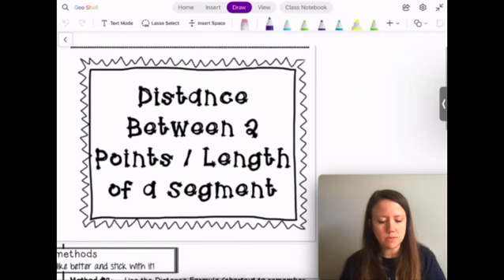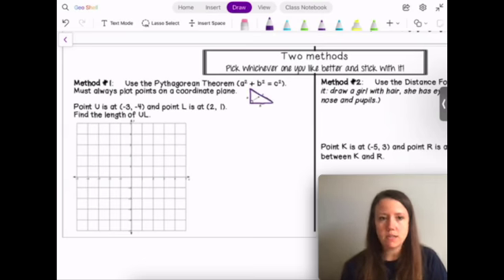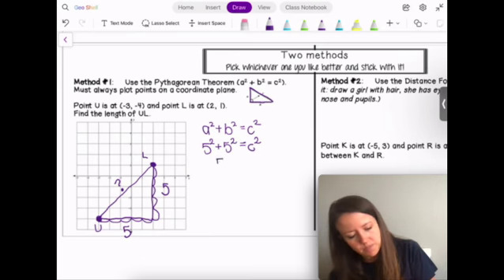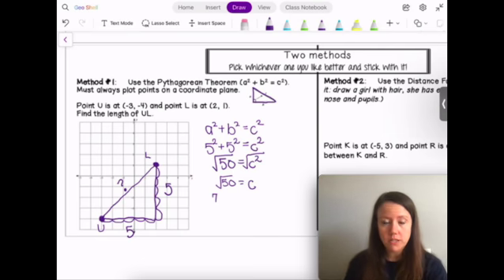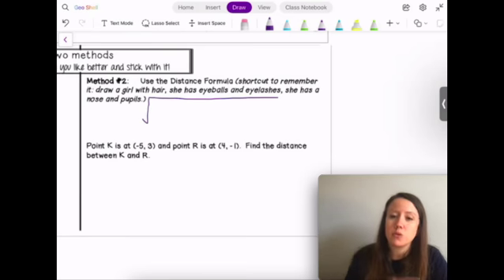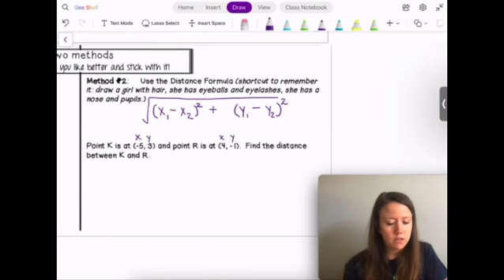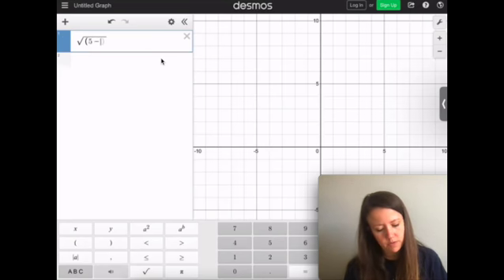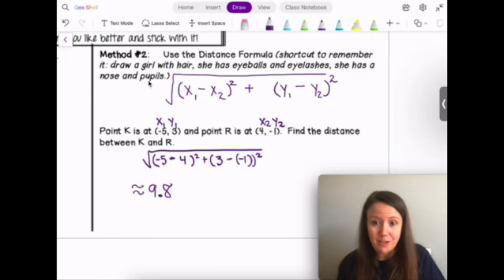Geo: 1-3 Distance